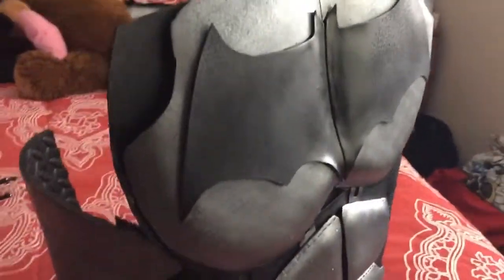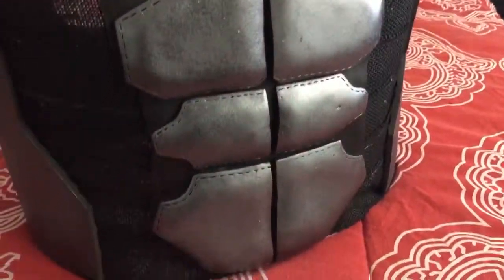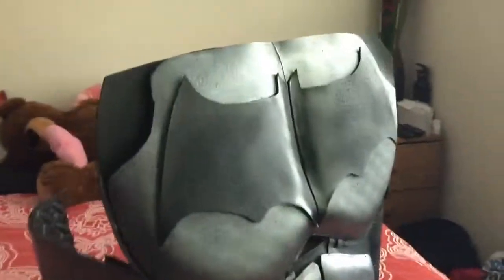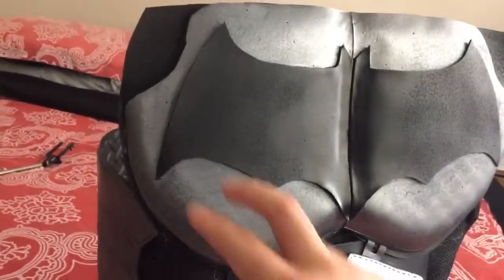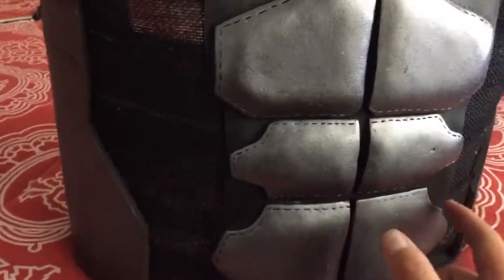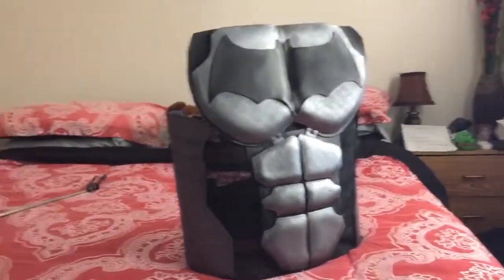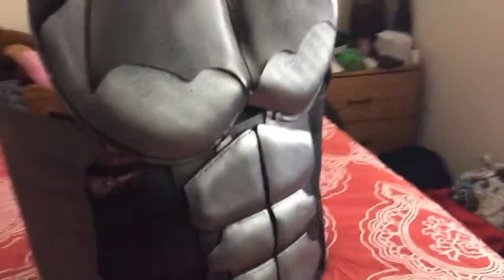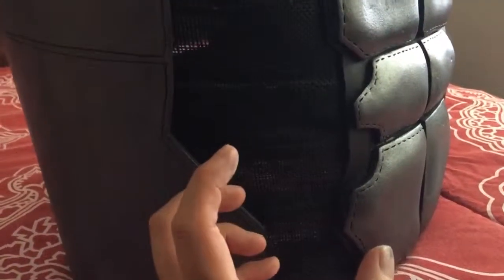BATMAN COSTUME UPDATE WITH AB AND CHEST PLATE